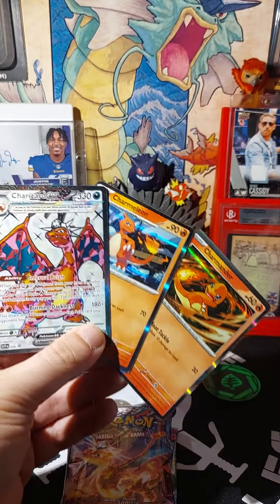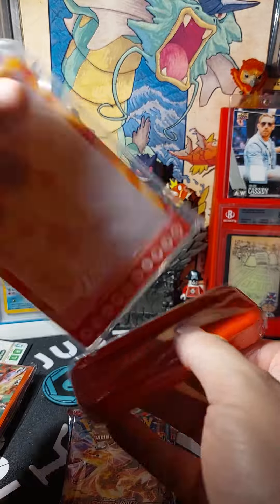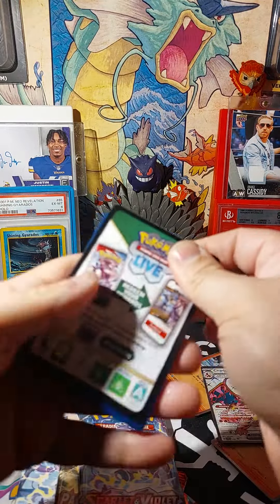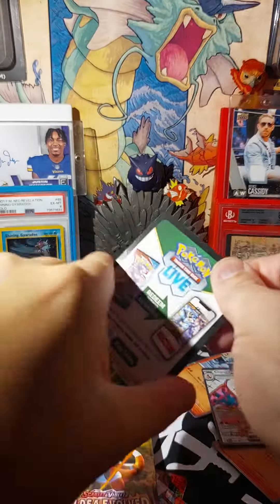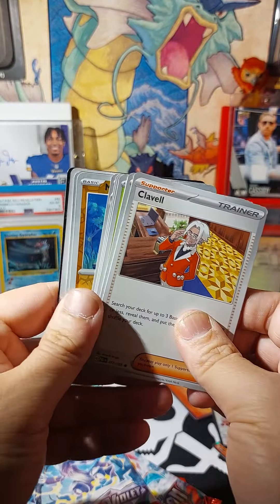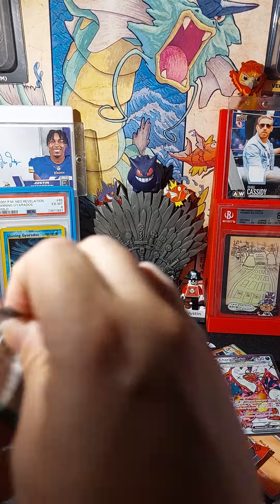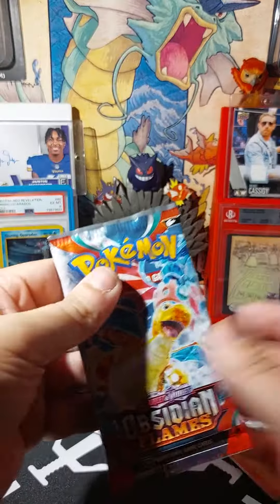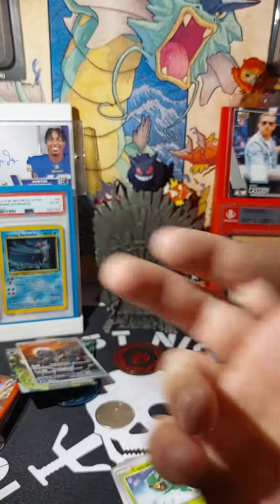CHARIZARD EX BOX IS HERE!